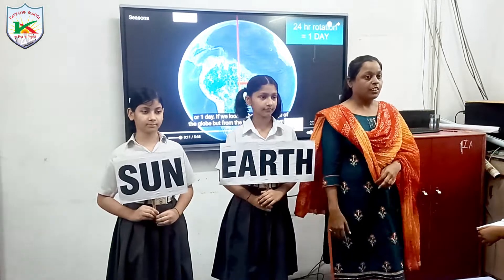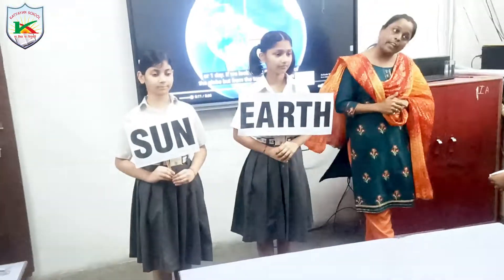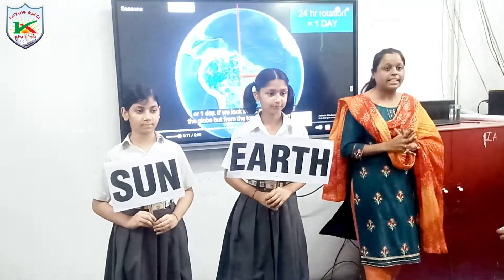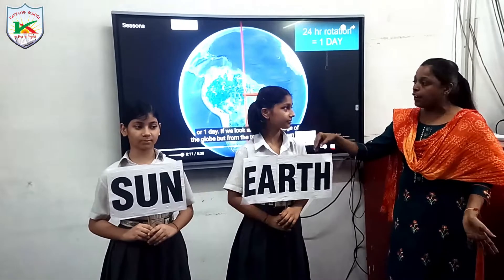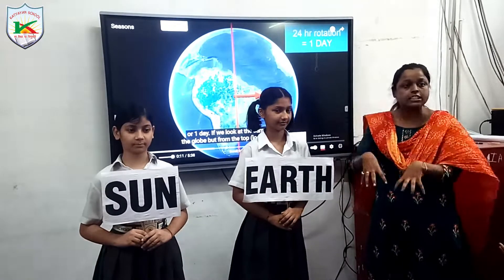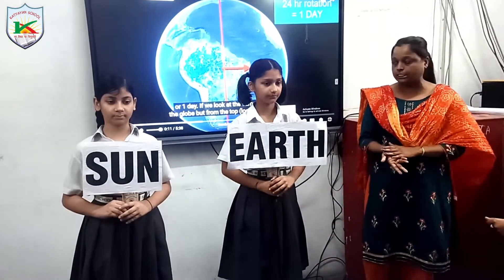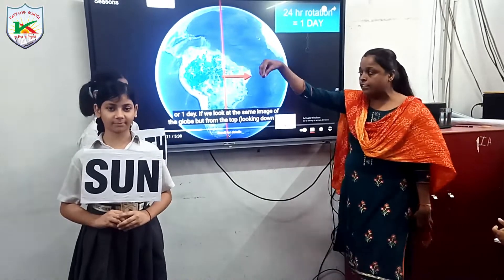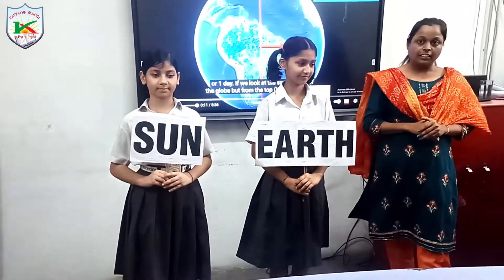Rotation and Revolution Topic Covered with LIVE Example at Katyayan School